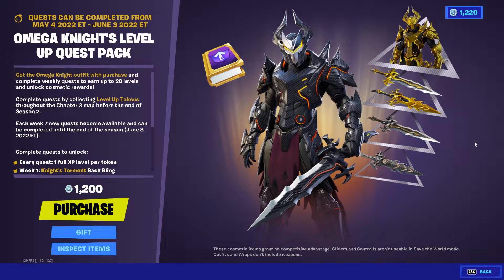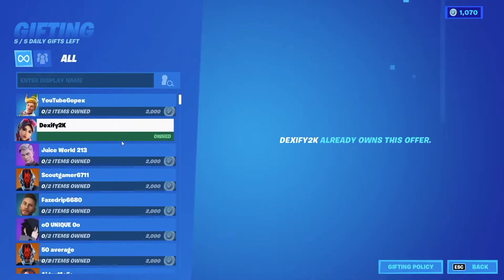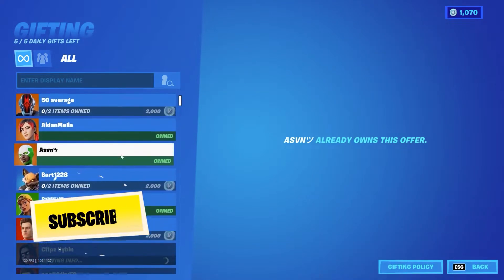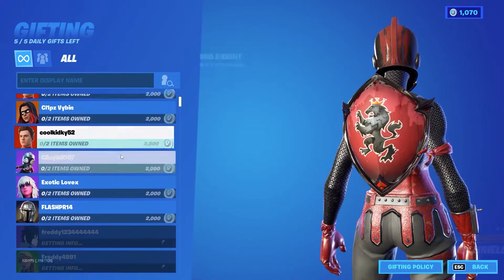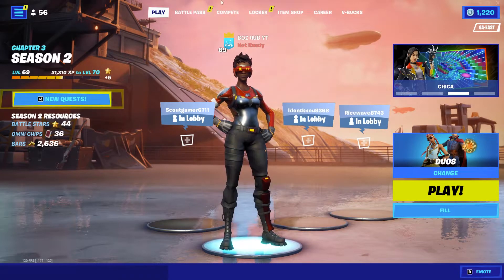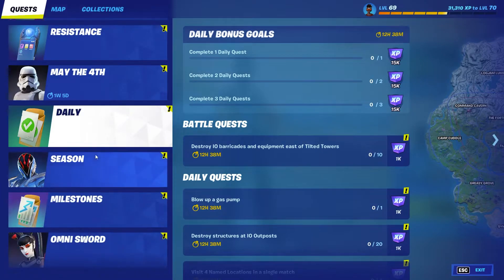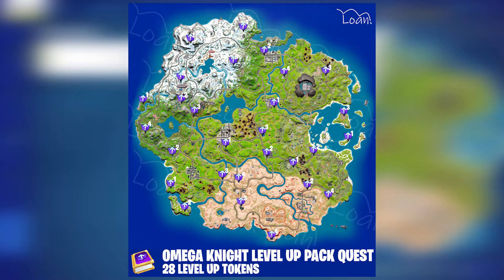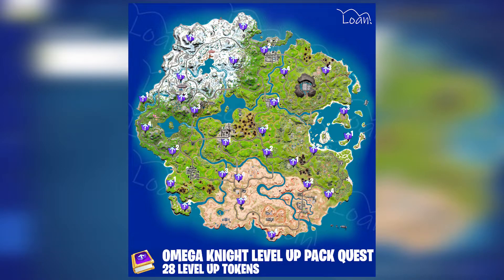How To COMPLETE ALL OMEGA KNIGHT LEVEL UP QUESTS in Fortnite! (ALL Token Locations)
How To COMPLETE ALL OMEGA KNIGHT LEVEL UP QUESTS in Fortnite! (Tokens Locations Challenges Pack)

Tags (Ignore): OMEGA KNIGHT quest pack,how to complete all OMEGA KNIGHT quests,how to complete all OMEGA KNIGHT challenges,fortnite OMEGA KNIGHT,how to complete OMEGA KNIGHT challenges,OMEGA KNIGHT,OMEGA KNIGHT challenges,new OMEGA KNIGHT challenges,new fortnite OMEGA KNIGHT challenges,new all OMEGA KNIGHT challenges,fortnite all OMEGA KNIGHT challenges,OMEGA KNIGHT quests,OMEGA KNIGHT challenges fortnite,OMEGA KNIGHT tokens guide,OMEGA KNIGHT token locations,OMEGA KNIGHT locations, all OMEGA KNIGHT locations,fortnite,fortnite battle royale,battle royale,omega,knight,level,up,pack,challenges,quests,challenge,quest,tokens,omega knight,omega knight fortnite,fortnite omega knight,omega knight challenges,omega knight level up pack,omega knights level up quest pack,omega knight level up quest pack,fortnite omega knight quest,how to do the omega knight quest,all omega knight quest locations,omega knight token locations,omega knight quest pack,